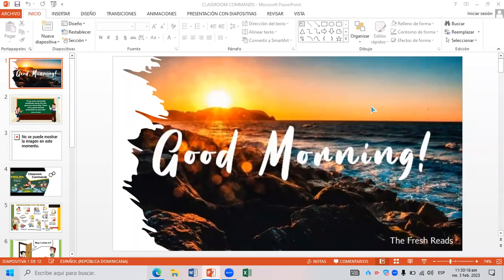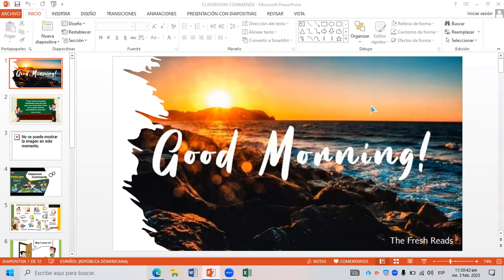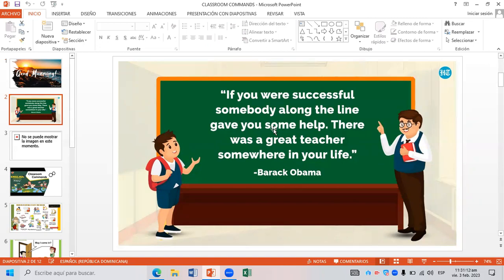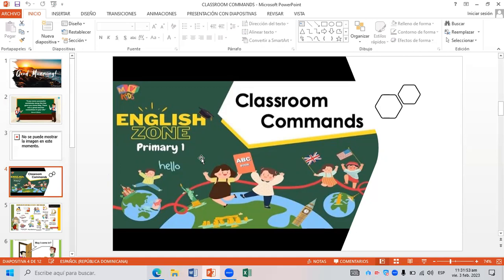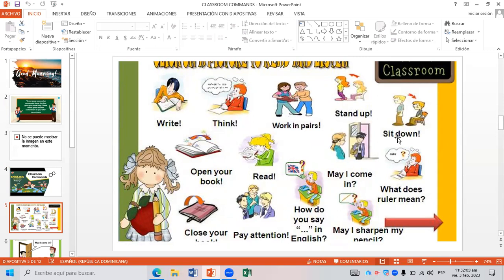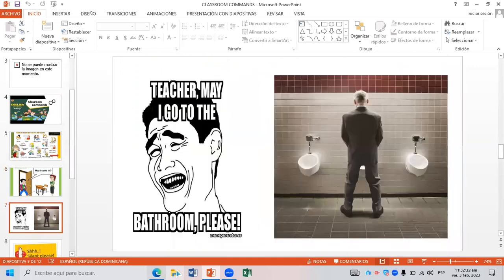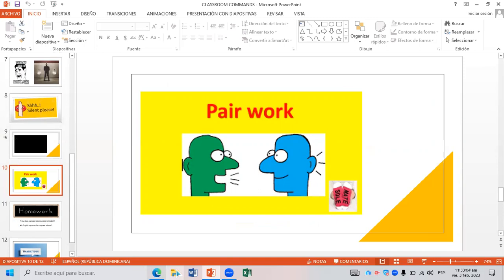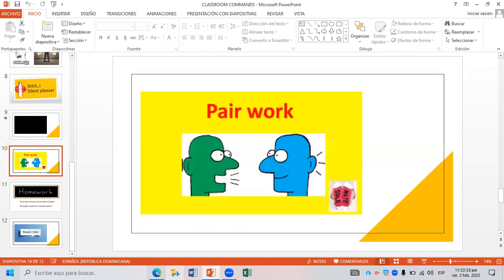This is a short video to show the importance of the classroom commands to guide the teaching process. On the other hand, it was developed at Politectico Pedro Henriquez Ureña, with a second grade students.
By: Jeison Valenzuela.